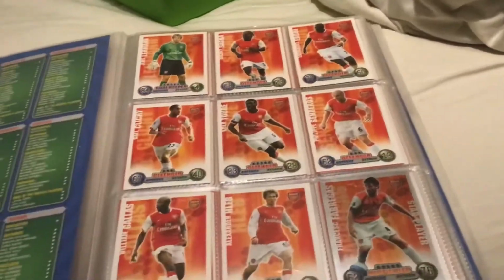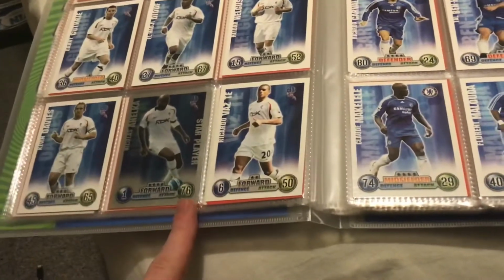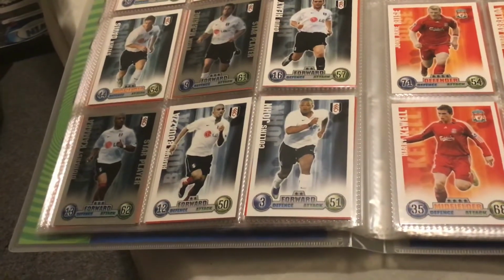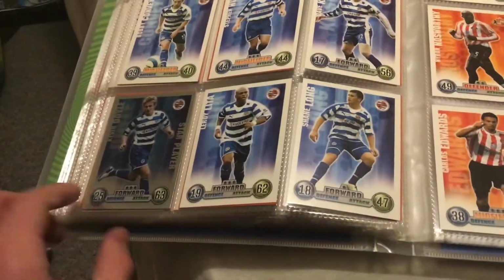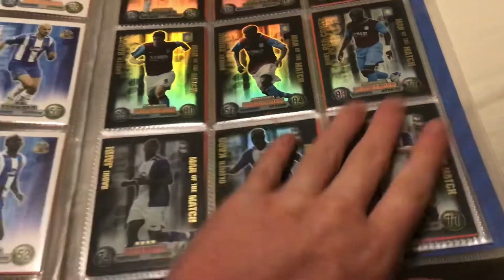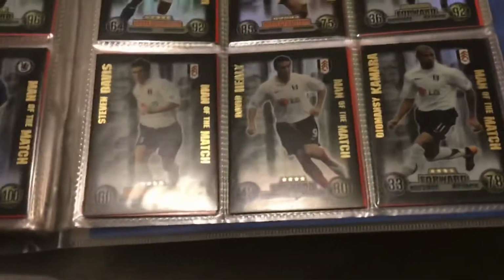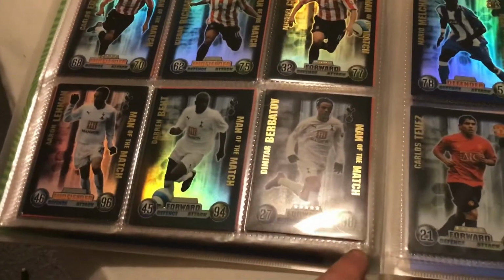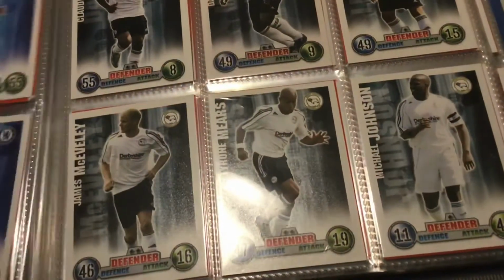Match Attax (2007/2008) 100% COMPLETE Base Set (+ some Limited Editions)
Hoping to get some more LE cards soon.